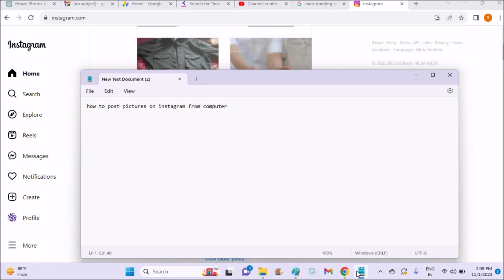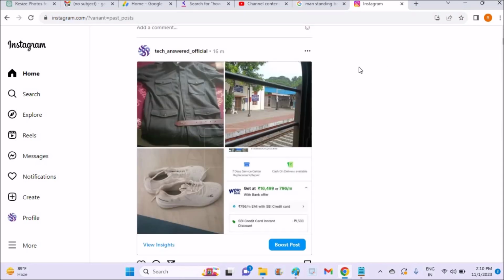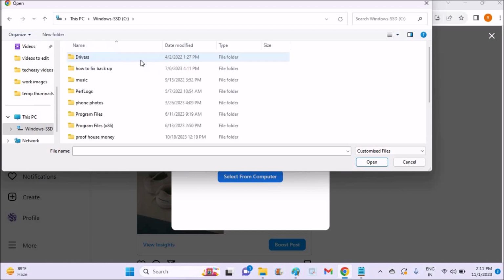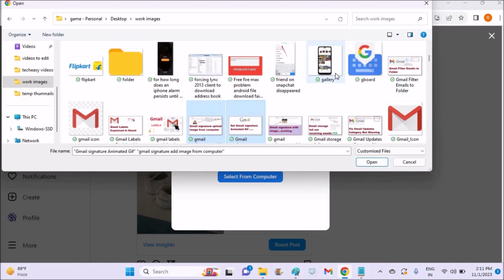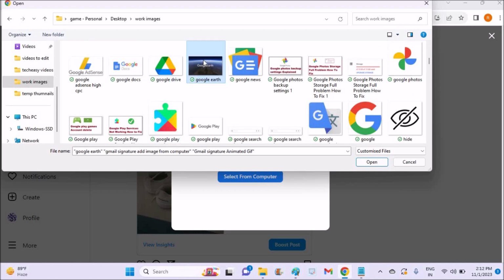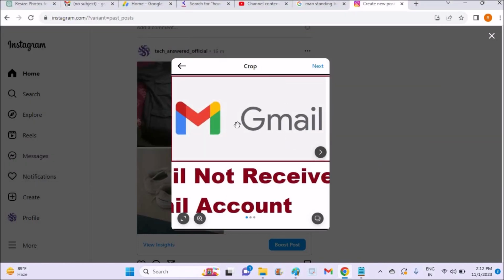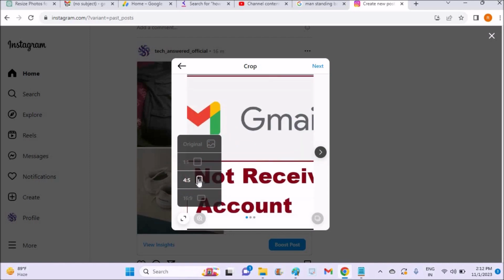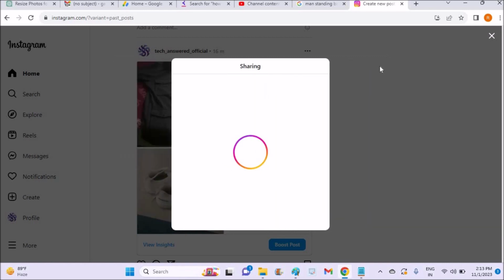how to post pictures on instagram from computer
Just within one step you can post pictures on Instagram from computer or laptop. If there are image cropping issues when posting pictures on Instagram from computer you can fix the ratio and upload the pictures from your laptop or computer. Details step by step procedure is shown in the above tutorial video.